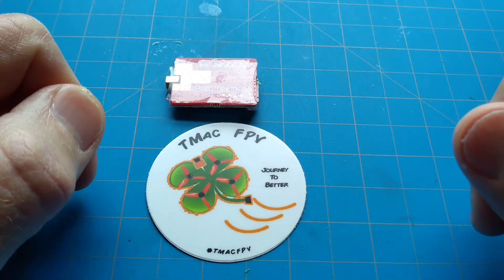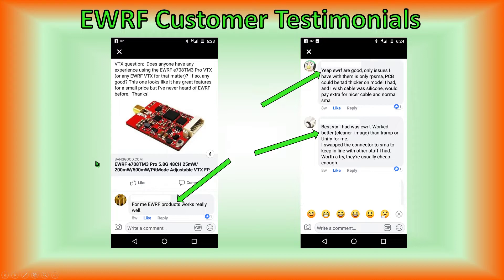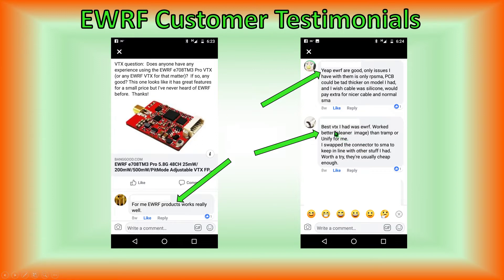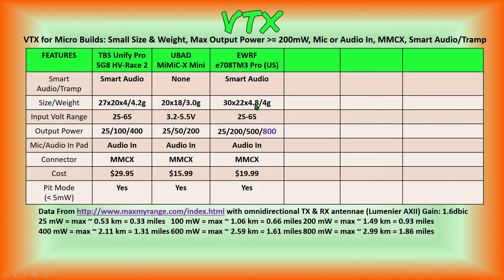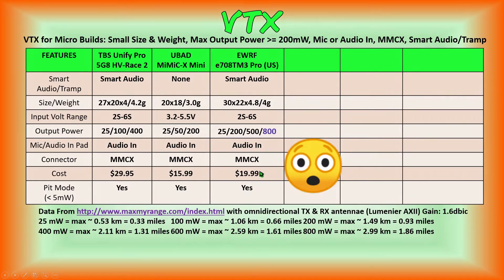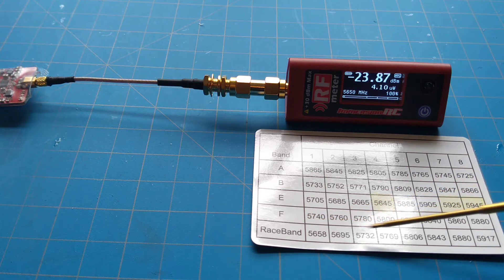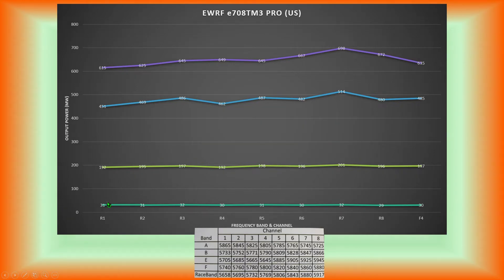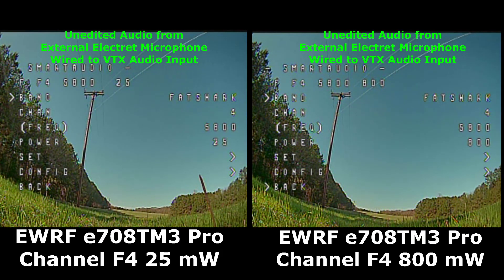MICRO FPV DRONE PARTS-VTX EWRF e708TM3 Pro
MICRO FPV DRONE PARTS-VTX EWRF e708TM3 PRO.  This is the 3rd video in our Micro FPV Drone Parts  Video Transmitter (VTX) Series in which we will review a number of potentially GREAT VTXs for your Micro FPV Drone Build!  Today, we look at the EWRF e708TM3 Pro (US) VTX and review its features, physical dimensions, actual power outputs and conclude with two side-by-side test flights on both minimum (25mW) and maximum (800mW) powers to get a good idea of not only the video quality but the audio quality as well! We hope you find this information helpful in the construction of your very own Micro FPV Racer!
If you like this video, please click on the "Thumbs Up" button.  Your comments below are highly encouraged and greatly appreciated!

EWRF e708TM3 Pro OSD Settings Manual (Thanks to Smoke-This for recommendation!)

▼  PRODUCT LINKS
EWRF e708TM3 Pro 800 mW (US FCC-Legal Version) –
Shipped from U.S.

▼  FLIGHT MUSIC
The Sweet Sound of Your Quadcopter Motors!